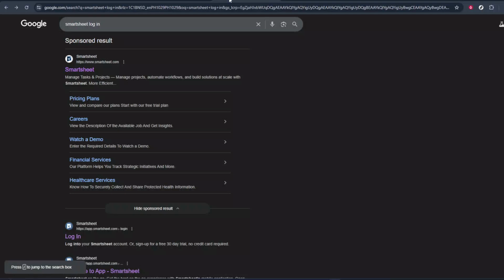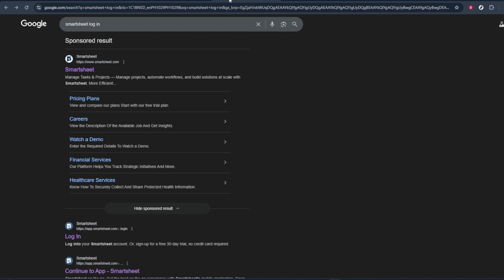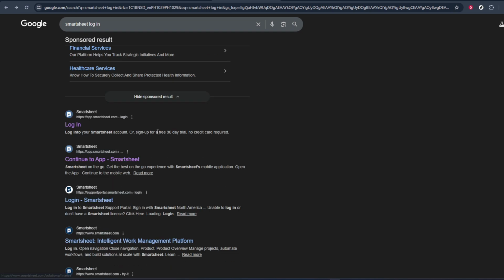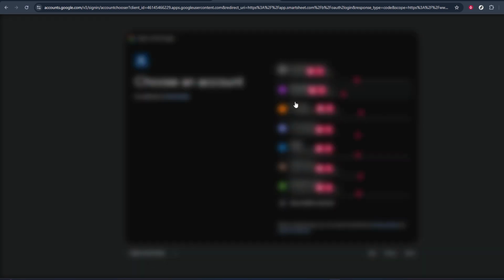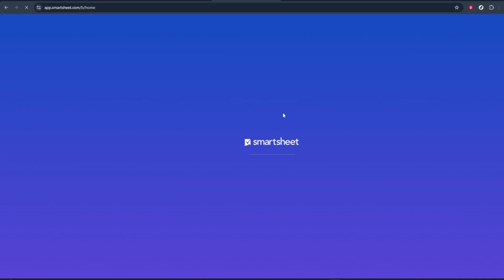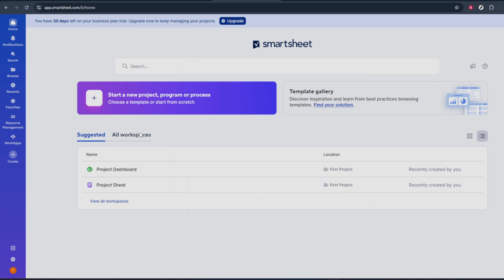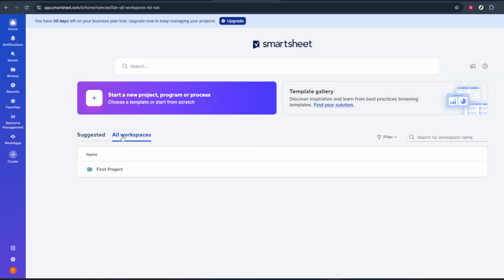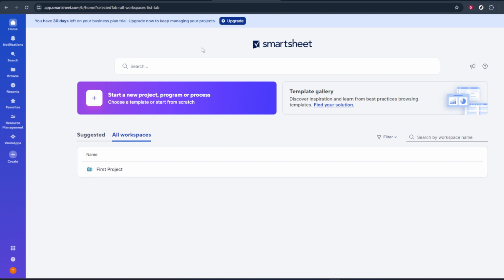How to Log In to Smartsheet | Step-by-Step Guide 2026